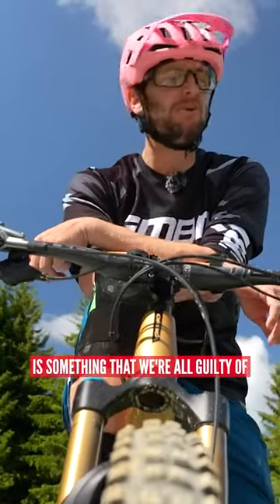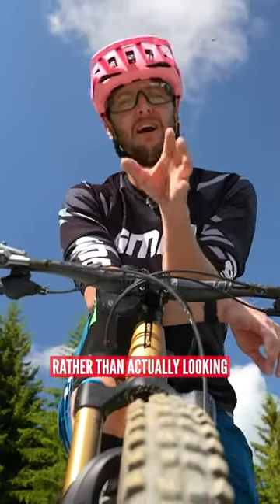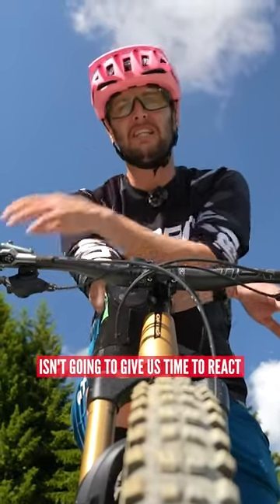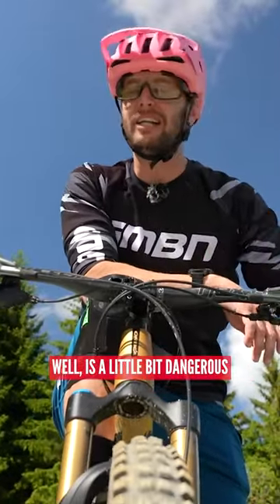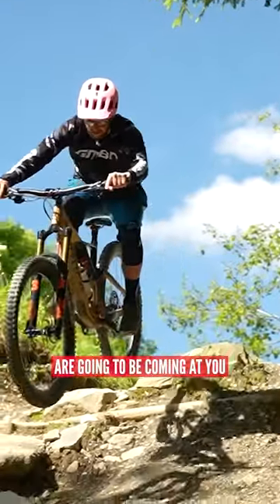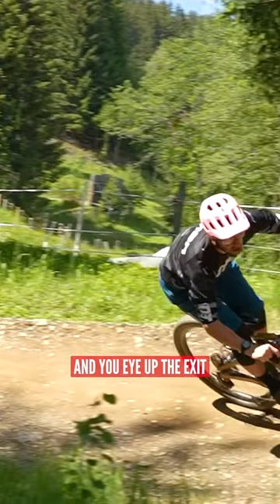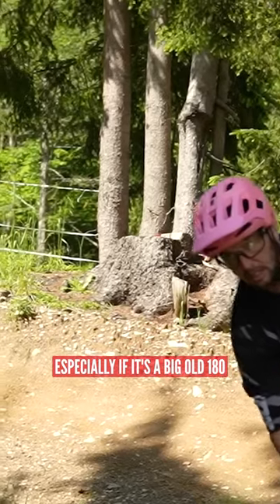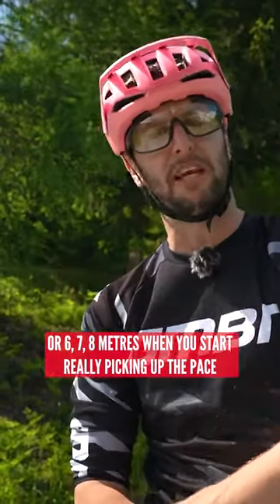DON'T LOOK DOWN!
Do you find yourself looking down at your front wheel when shredding the trails? Here is Rich to explain more!